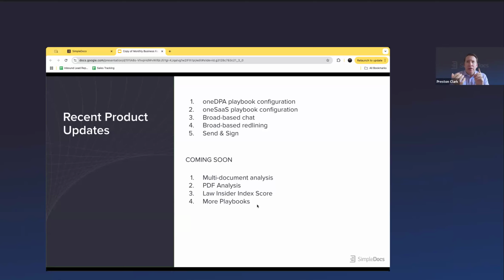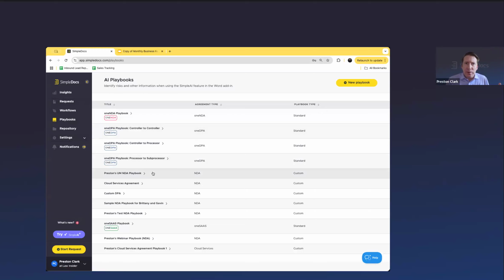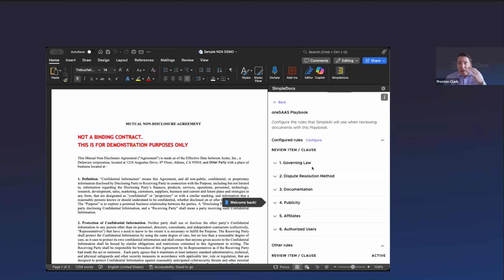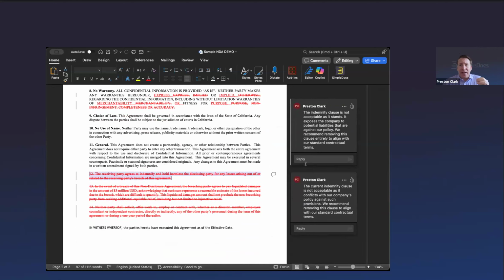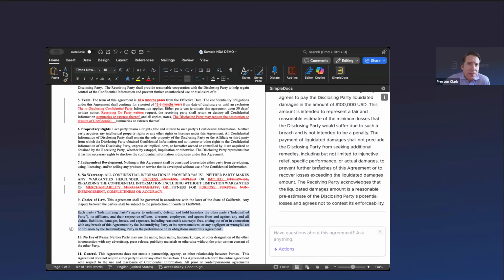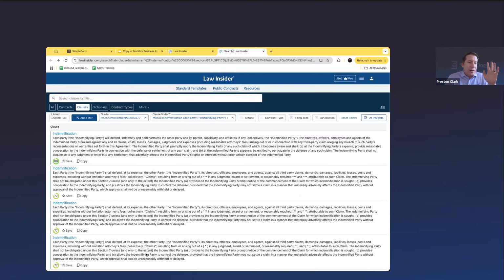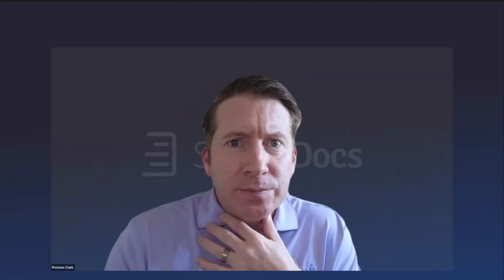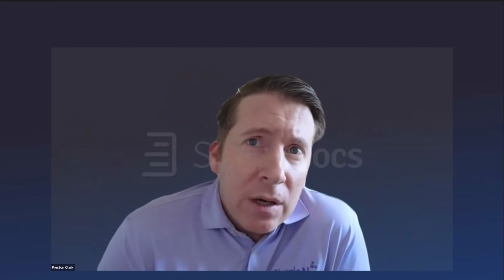SimpleAI 2.0 // Redlines at the Speed of AI (Webinar Recording, March 11, 2025)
SimpleAI has been evolving fast, with major new features rolling out in the past few weeks. Join us for a live session where we’ll walk through what’s new, show these features in action, and answer your questions along the way.

Here are some of the latest updates we’ll cover:

Expanded AI Chat - Now draft and redline instantly (no playbook required)
Upgraded Playbook Builder – Customize, test, and deploy AI-driven contract playbooks is easier than ever.
Law Insider Playbooks – Get access to Law Insider’s growing library of industry-standard playbooks.
eSign Integration – Now send & sign directly from within SimpleAI